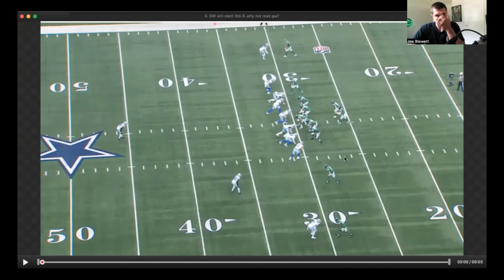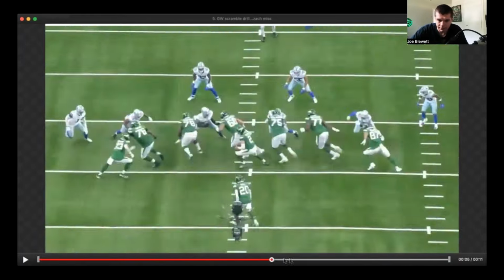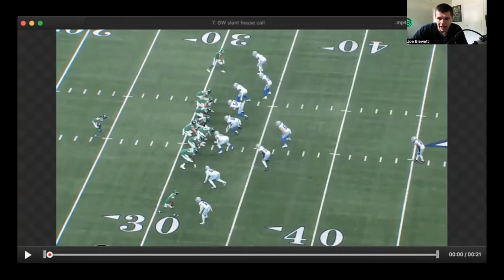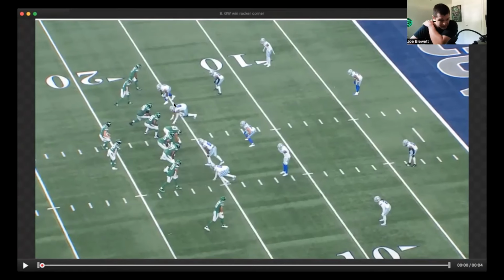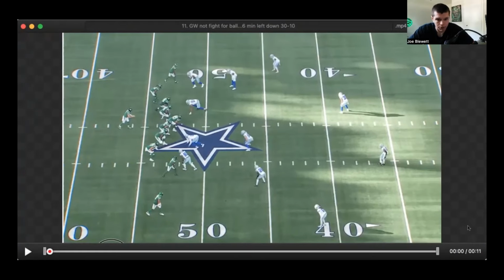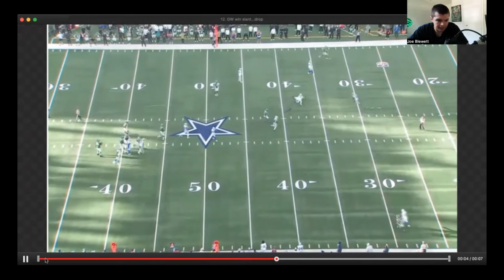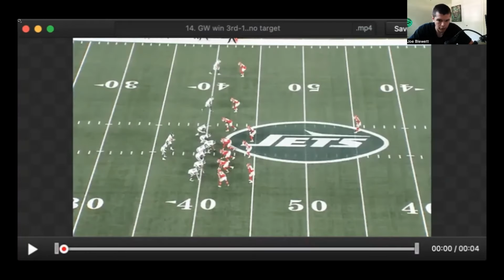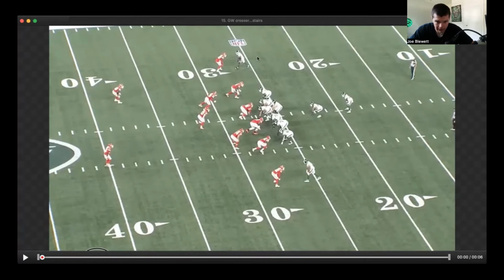Can Garrett Wilson Get Even Better? | NY Jets Film Review | Blewett's Blitz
Joe Blewett breaks down the All-22 film of New York Jets wide receiver Garrett Wilson.